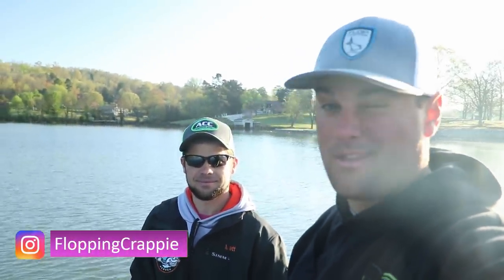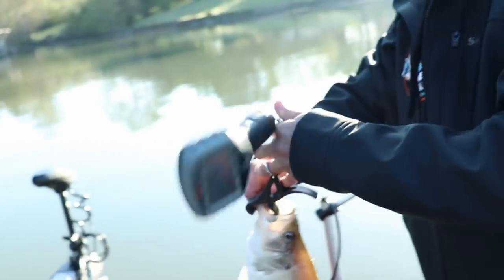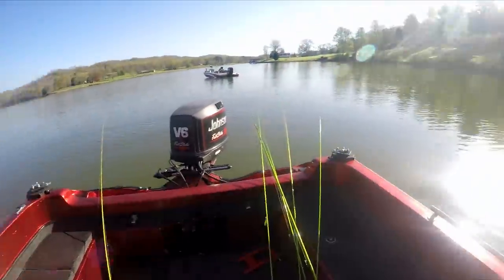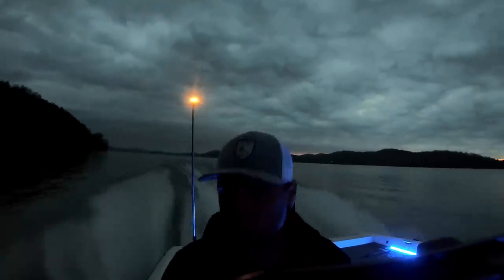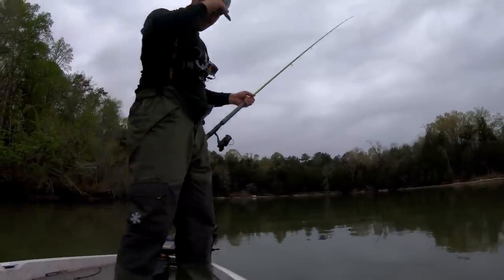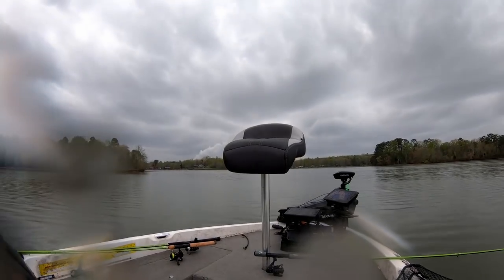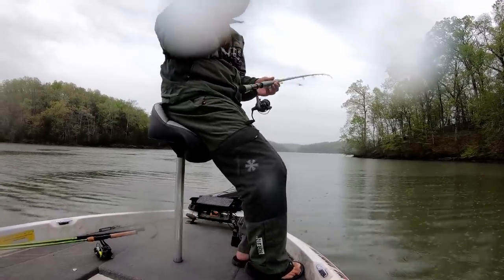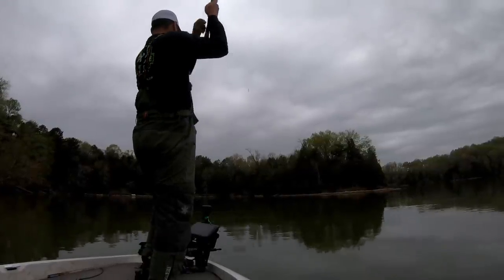Crappie Fishing with Wired For Crappie + Crappie Cove Tournament (Watts Bar Lake ep. 5)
On the last weekend fishing Watts Bar Lake, Tennessee , I had the opportunity to fish with Matt Xenos from Wired for Crappie youtube channel before we tested our skills on who could catch the biggest crappie the next day at the ACC Crappie Stix / Crappie Cove Tournament.

Carbon X Piscifun Reel
15lb Braid

Fishing Gear*
Spinning Rods ACC Crappie Stix ://
Casting Rod
Favorite Reel
Casting Reel

Camera Gear*
Big Camera
LAV Mic
Cheap Gopro
Editing Software
Big Camera Mic
Small Tripod
Big Tripod
Wide Lens